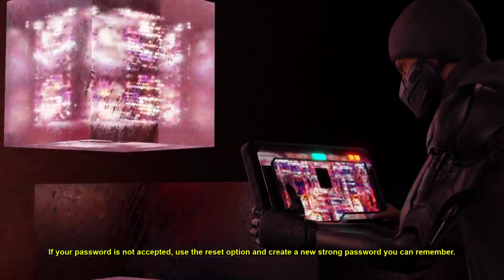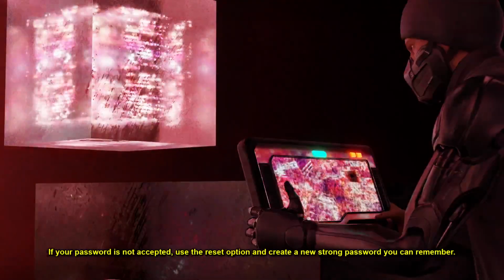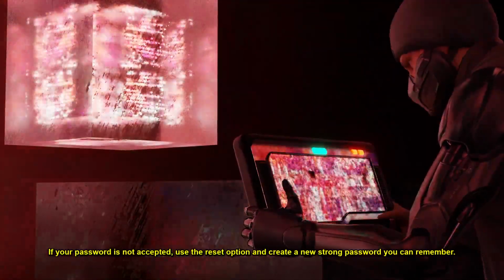How to update Tesla app for Powerwall and EV optimization - Complete Guide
Unlock the full potential of your Tesla Powerwall and electric vehicle with our comprehensive guide on updating the Tesla app! In this video, we’ll walk you through step-by-step instructions to ensure your app is up-to-date for optimal performance and efficiency. Learn how to access new features, enhance your EV charging experience, and make the most out of your Powerwall system. Don't miss out on important updates that can elevate your Tesla experience!